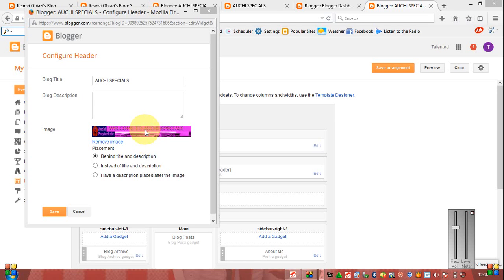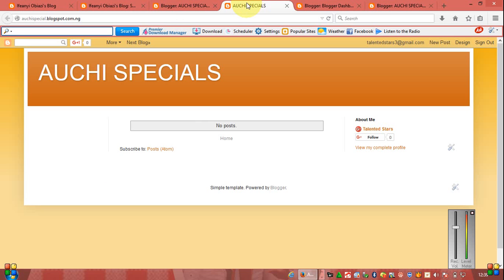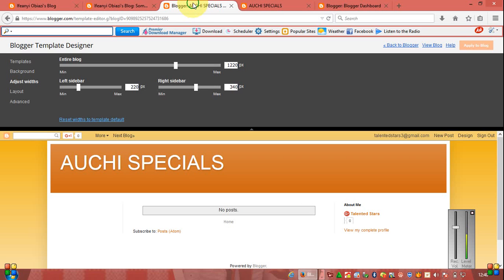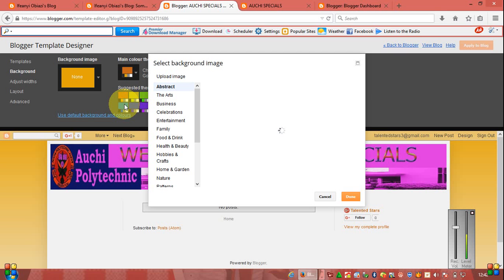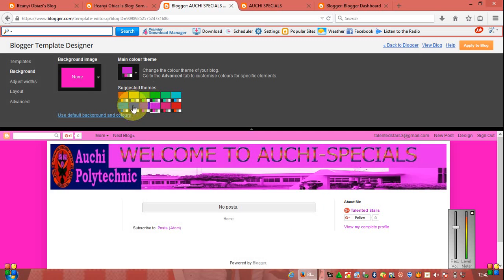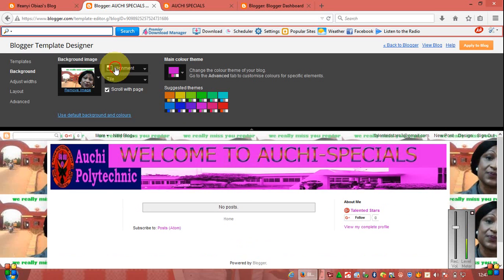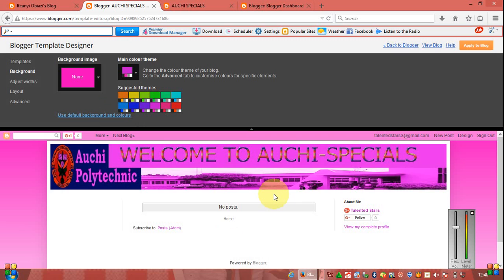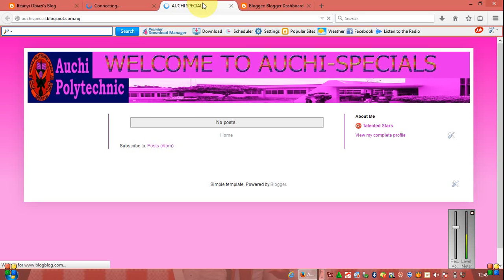7 Uploading header 2 and changing Backgrounds